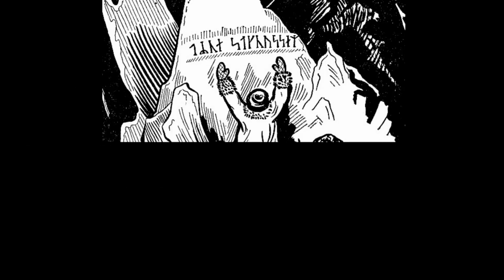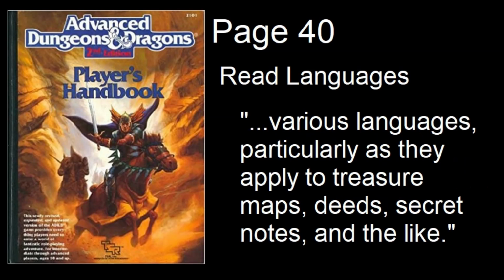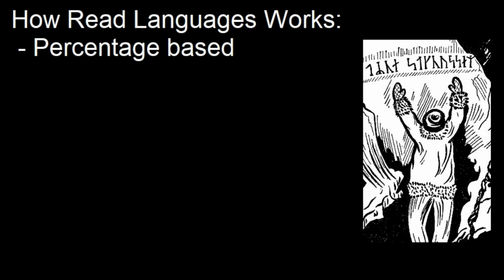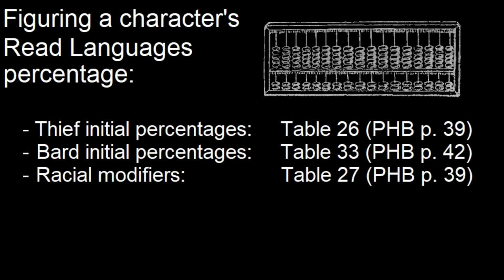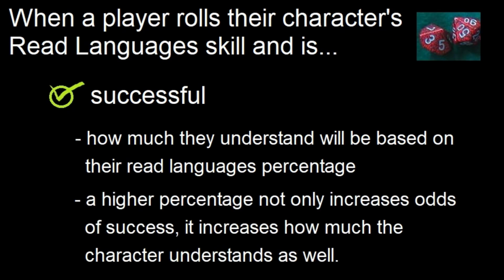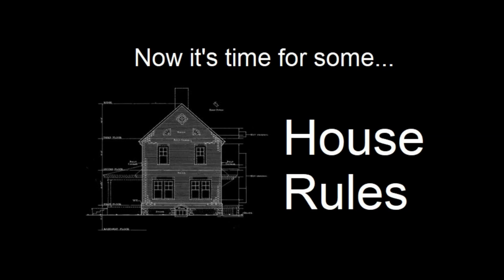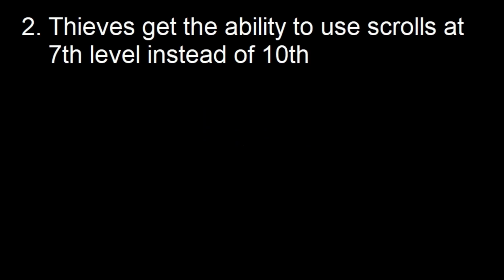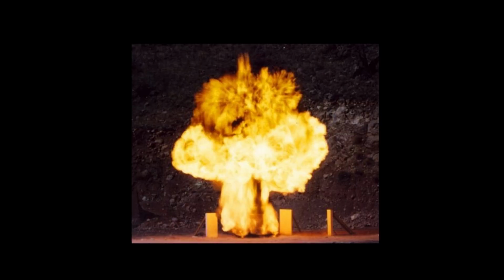AD&D 2nd Edition Thieving Skills: Read Languages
The Read Languages skill is one that isn't used much in 2nd Edition AD&D, so much so that I debated if it was worth doing a video covering it. However, I thought it would be a good idea to finish the series of Thieving skill videos, and share some house rules in the process.

CHAPTERS
0:00 intro
1:05 meat and potatoes
2:42 some house rules related to read languages
4:18 outro

Detect Noise and Listening. https//youtu.be/w3cSCLgMThM